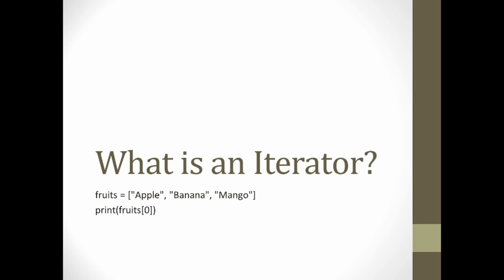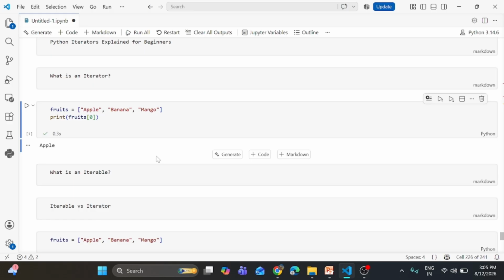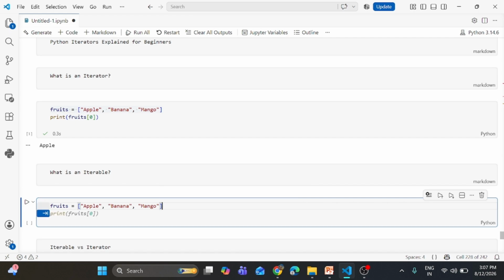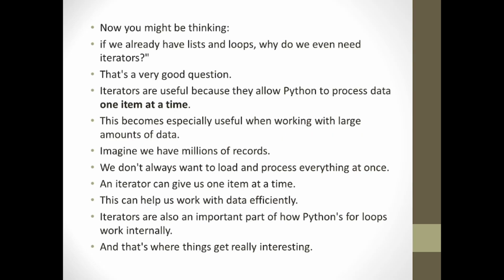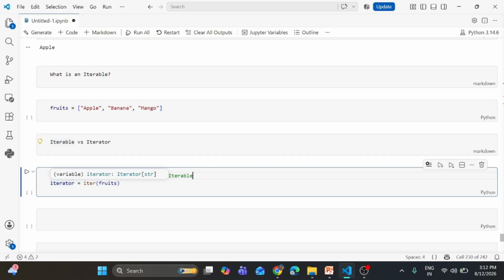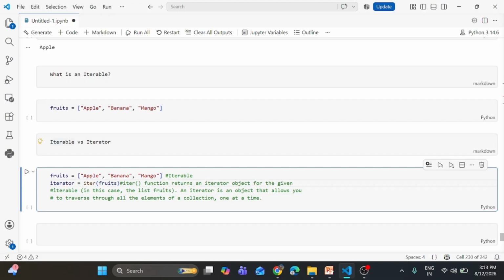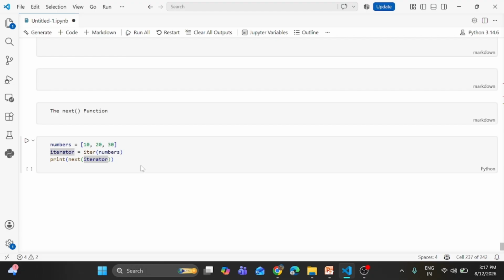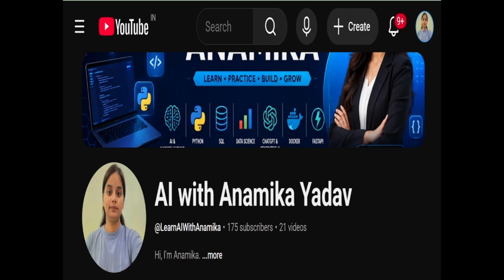Python Iterators Made Easy | What is Iterator? iter() & next() Explained with Examples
In this video, we will learn Python Iterators from scratch in a simple and beginner-friendly way. 🚀

If you're new to Python, don't worry! I’ll explain each concept step by step with practical examples and easy English.

📚 In this video, you will learn:

✅ What is an Iterator?
✅ What is an Iterable?
✅ Iterable vs Iterator
✅ Why do we use Iterators?
✅ How iter() works
✅ How next() works
✅ What is StopIteration?
✅ Iterator with List
✅ Iterator with String
✅ Iterator with Tuple
✅ How for loops work with Iterators

By the end of this video, you'll have a clear understanding of how Python Iterators work and what happens behind the scenes when we use a for loop.

🎯 Perfect for:
Python Beginners | Students | Freshers | Aspiring Data Scientists | AI/ML Beginners